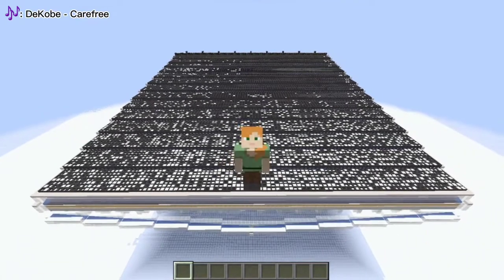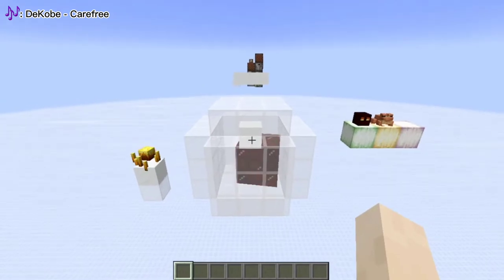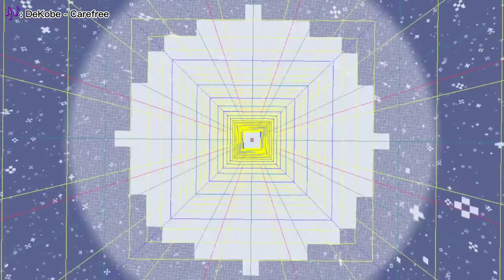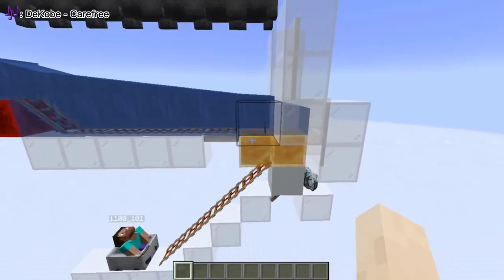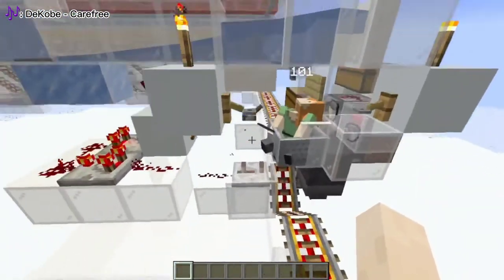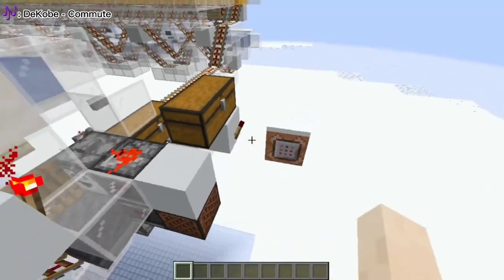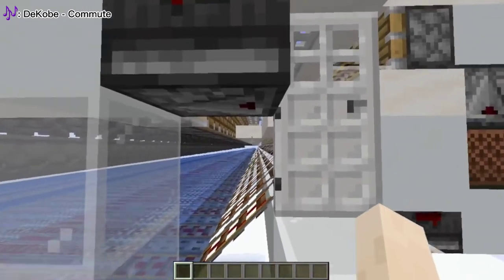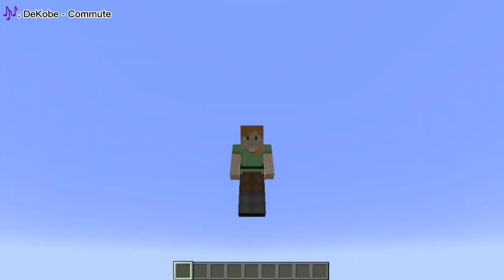Simple 9216 cauldron powder snow farm (~800 buckets/hr)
This is a simple, yet lag friendly powder snow farm.

2 things post editing:

1) Rain detectors are not needed as the player still needs to clear the whole farm after it snows.

2) Yes, the 3rd hopper is the output hopper, you solve the output :)

Don't believe I made this design?
Earlier prototypes date back to Early April in the Storage Tech Discord: (Invites not available).

The design has been redone and shared on Cartchives Discord in early July.

I have no harmful intentions in using the contents listed. If the owner of any content is unhappy with my usage of their content leave a comment in this video (as I do not have an email set up for this purpose at this time) and I will hopefully be able to find it.